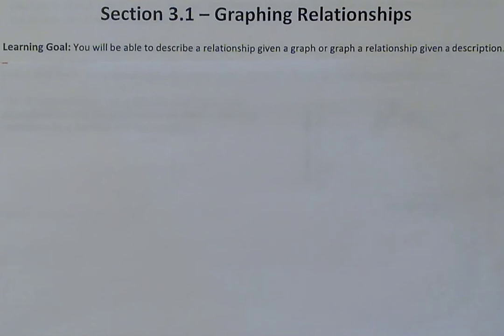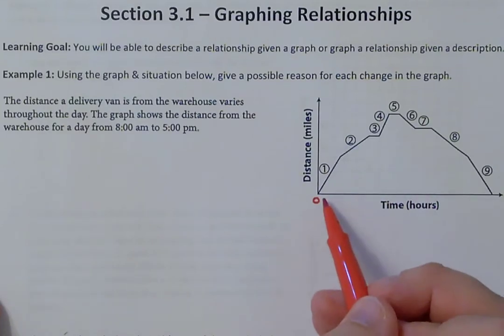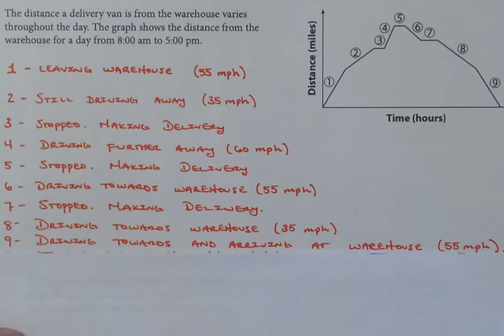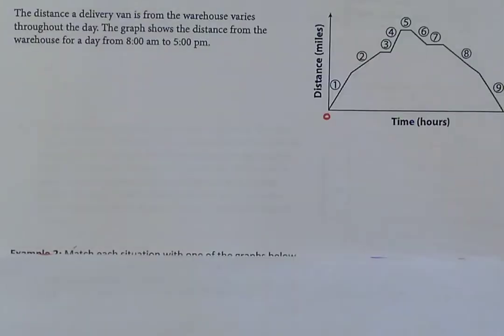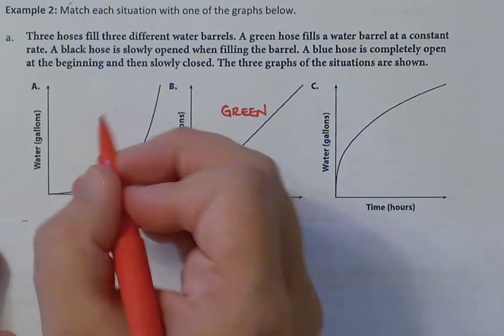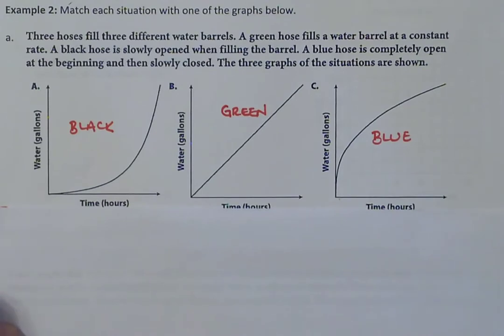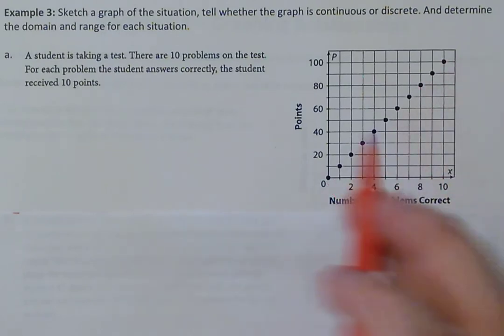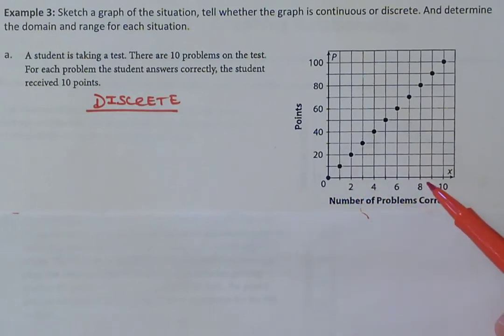Algebra 1A - Section 3.1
Graphing Relationships
Describe a relationship given a graph or graph a relationship given a description